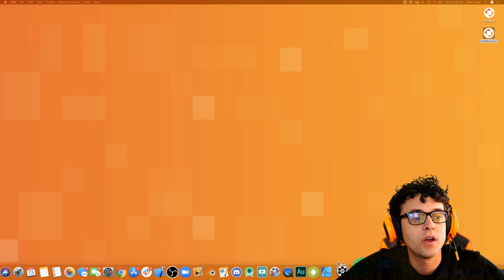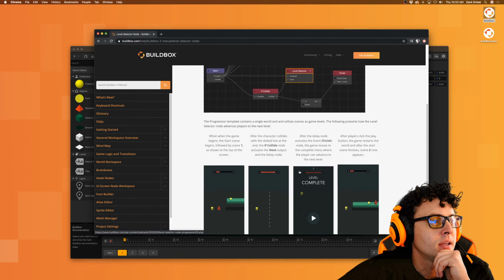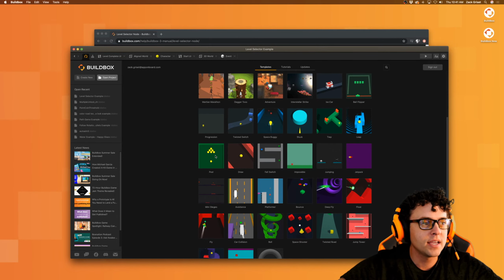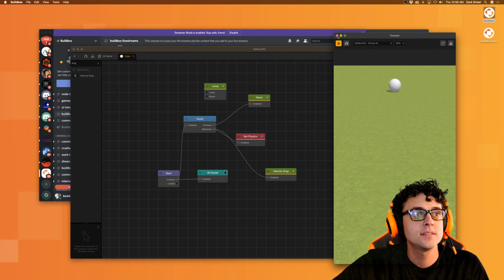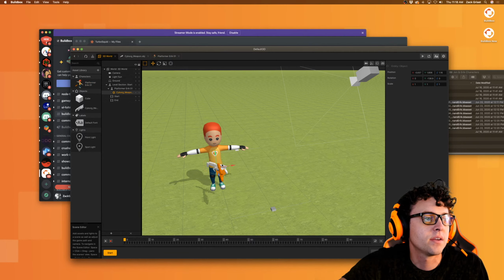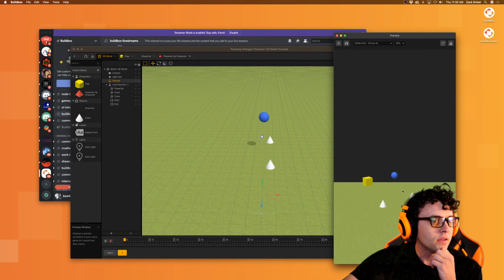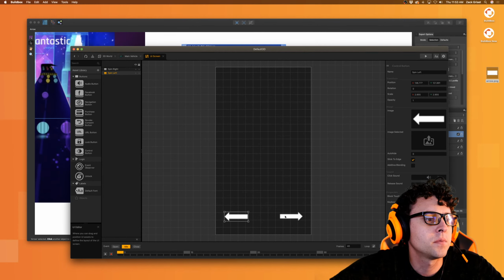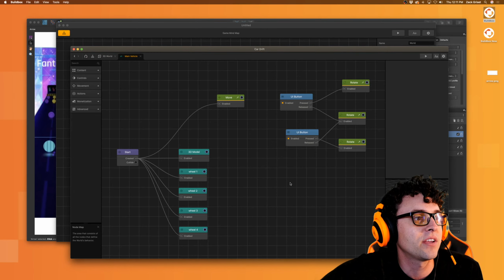Buildbox Livestream Episode 020: Live Q&A With Zack Griset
In this video, Zack Griset and the Buildbox team are going to get a few questions answered from some of the members of the amazing Buildbox community.